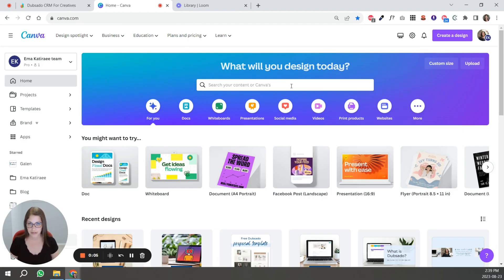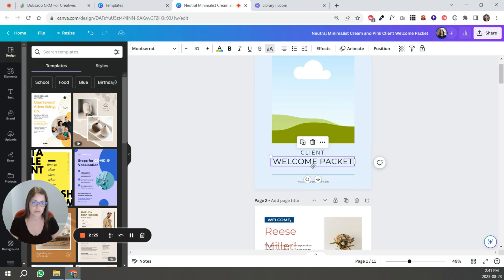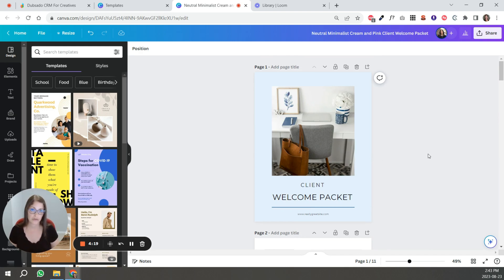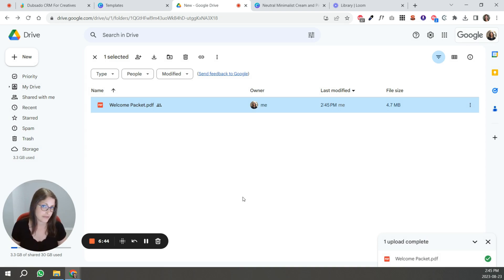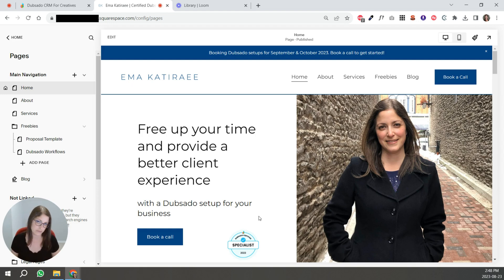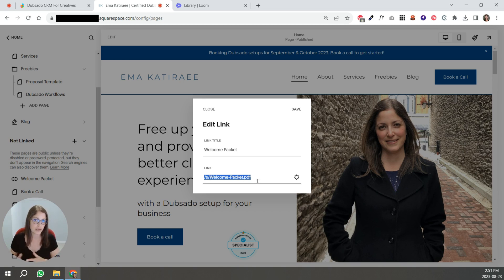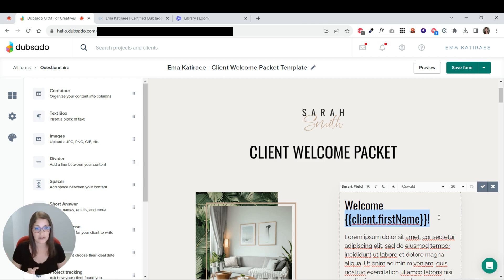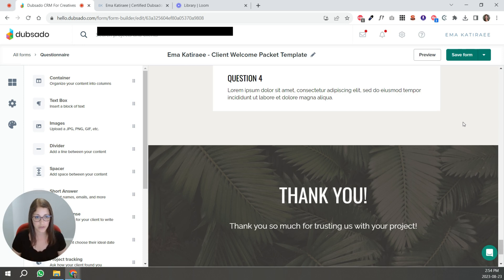How to Make a Client Welcome Packet in Canva | Dubsado Client Welcome Packet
In this video tutorial, I'll take you through the steps to create your own client welcome packet to share with new clients in your business.

Whether you're a photographer, an interior designer, or a brand strategist, this tutorial will help you create a client welcome packet that you can host and share with new clients and welcome them as you begin working together.

I'll walk you through the different steps to show you how to create a client welcome packet in Canva or in Dubsado. I'll show different options to host your welcome packet pdf: a Canva share link, on Google Drive or on your website, all using simple and easy-to-follow instructions.

By the end of this video, you'll be able to create your welcome packet to help you with your client onboarding, impress all your new clients and provide them with an elevated client experience they will remember. Let's get started!

0:00 Welcome & Intro on Welcome Packet
1:06 Welcome Packet vs. Service Guide
2:04 Create a Welcome Packet in Canva
4:49 Sharing a Welcome Packet using a Canva View-Only Link
5:18 Sharing a Welcome Packet on Google Drive
7:19 Sharing a Welcome Packet from your Website
9:44 Create a Welcome Packet in Dubsado
12:00 Thank you & Work with Me